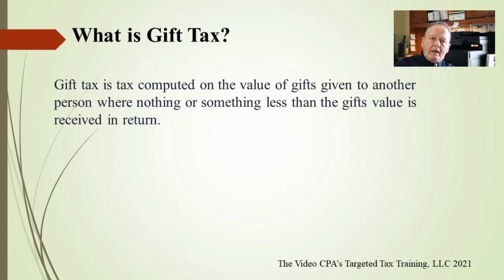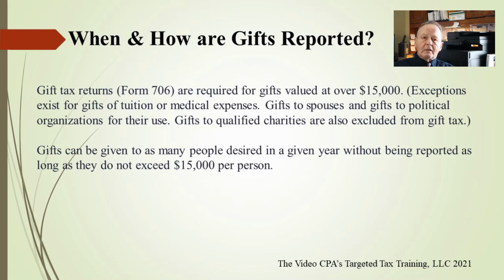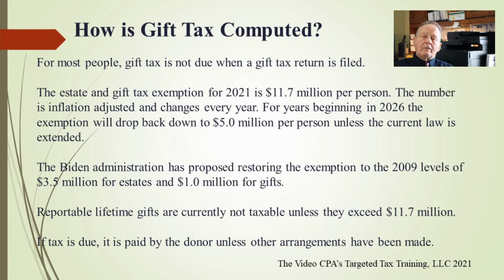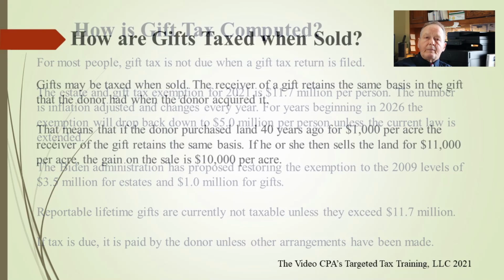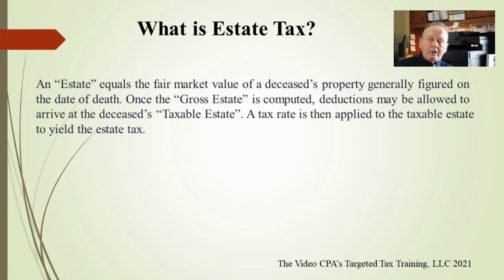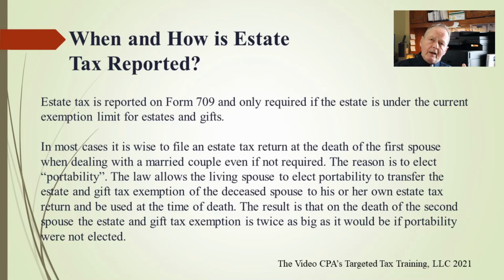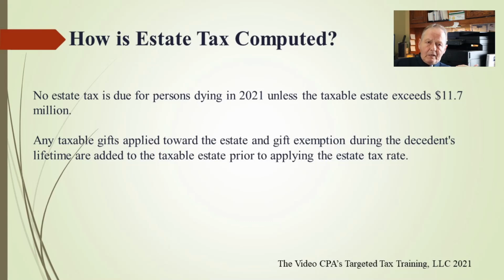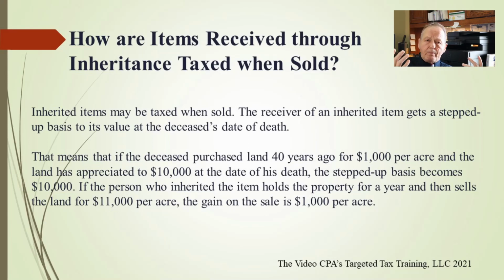Gift Tax vs Estate Tax - a Primer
Have you ever wondered about gift and estate taxes? This video explains the difference between the two and what the thresholds are for paying taxes or filing returns. Learn how each type of tax is computed. If your young, this may not seem important now but it will be as you grow older. Start learning now!